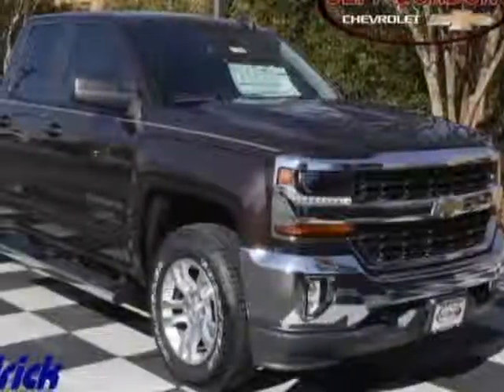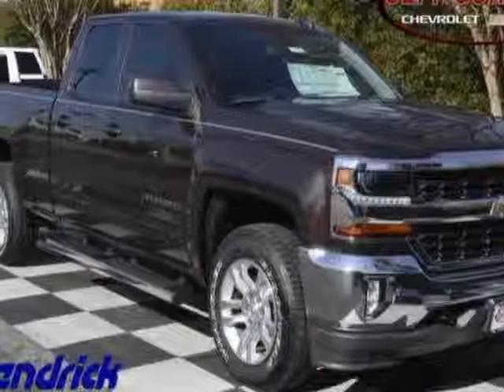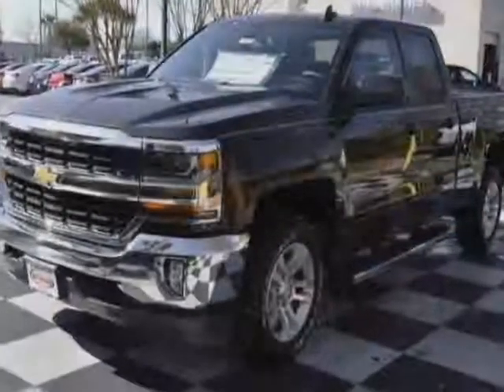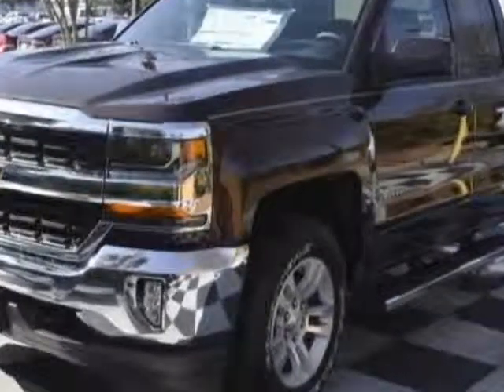2016 Chevrolet Silverado 1500 - Wilmington, NC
Jeff Gordon Chevrolet, Wilmington, NC - 1